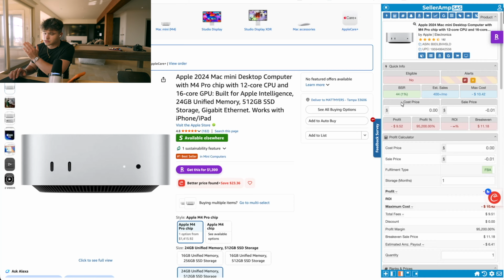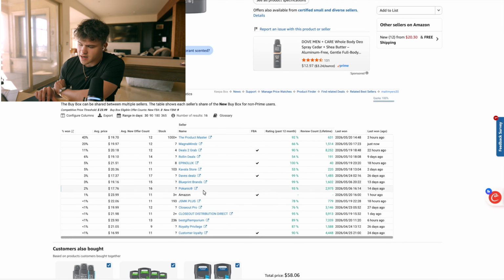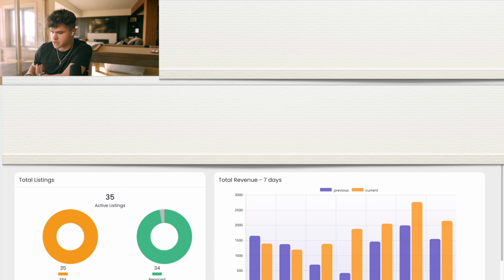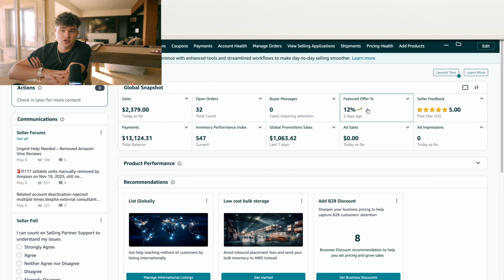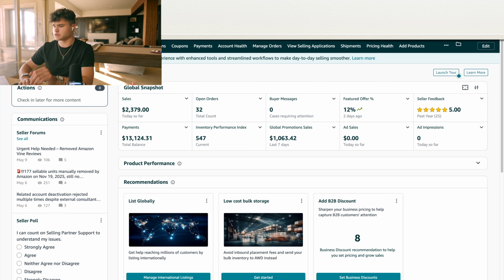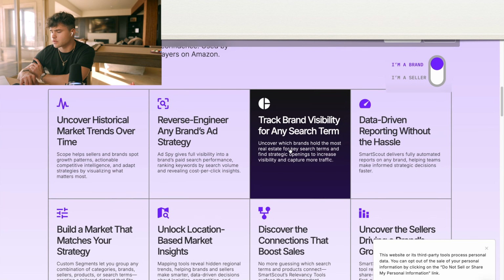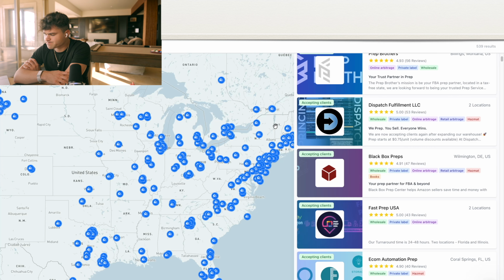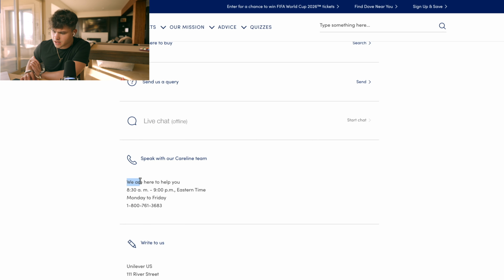How To Start Amazon FBA Wholesale In 2026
The full Amazon wholesale process from zero: the software you actually need, how to find and get approved by authorized distributors, and how to run it without touching inventory. What is covered: setting up a professional seller account, the tools that matter (Keepa, Seller Amp, Seller Snap, Smart Scout), why the wholesale buy box behaves nothing like OA, finding a prep center, getting a sales tax exemption, paying distributors by card instead of ACH so you keep the points and the cash flow, and the exact call that gets a brand to hand you their authorized distributor list. You can start this with $3,000 to $5,000. I did $53,940 in sales last month running it this way, mostly from Los Angeles and Europe.